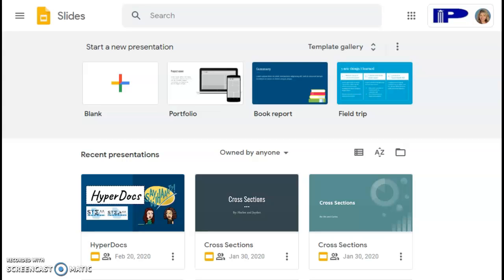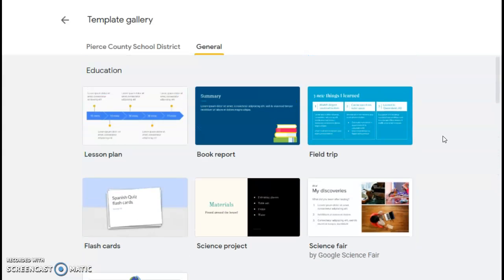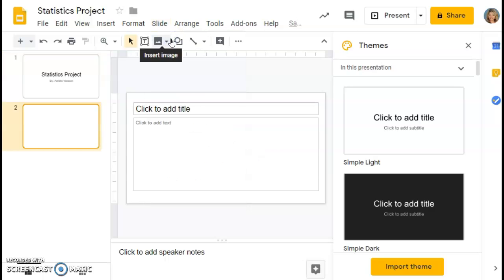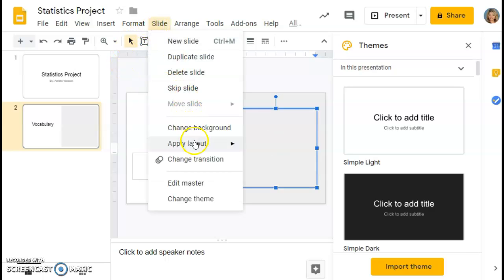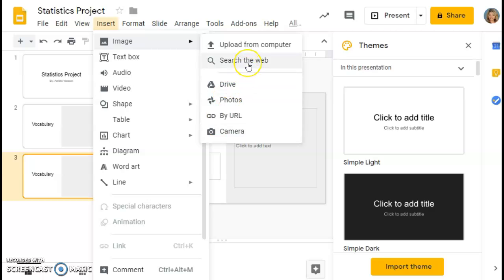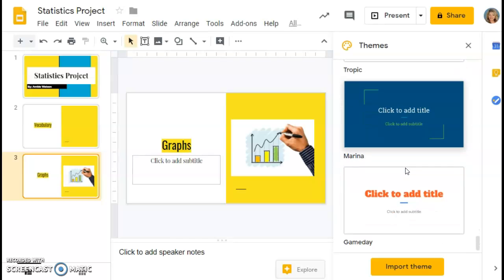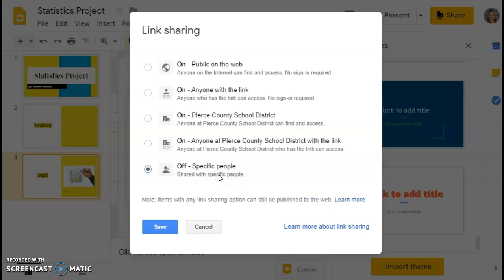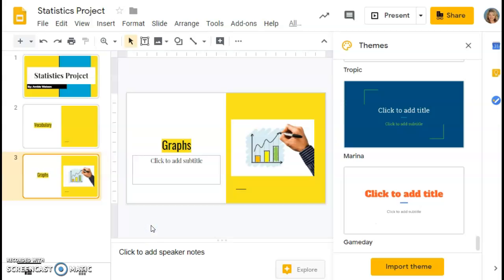How to Create Google Slides Presentation